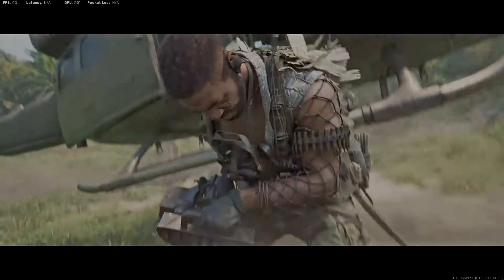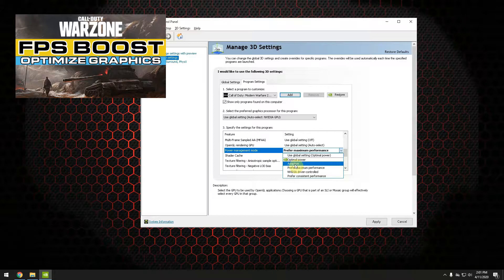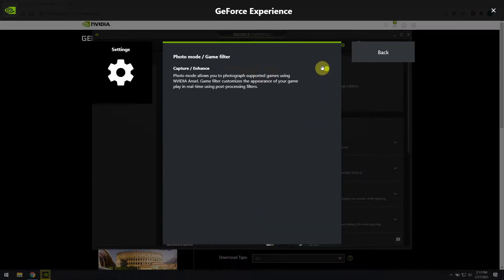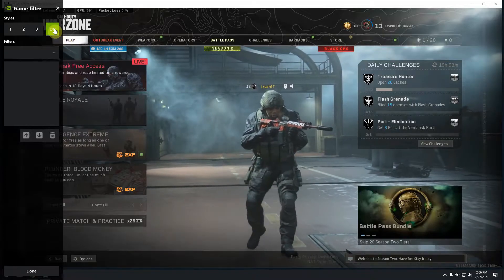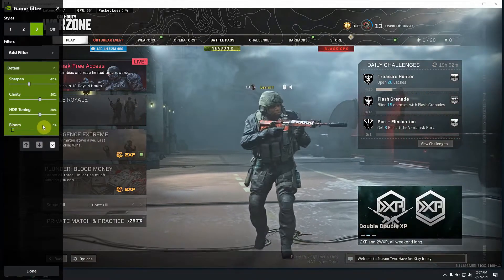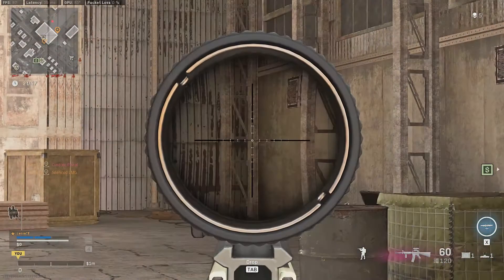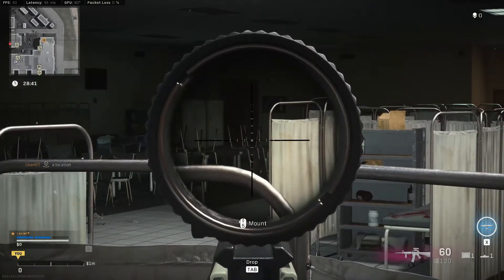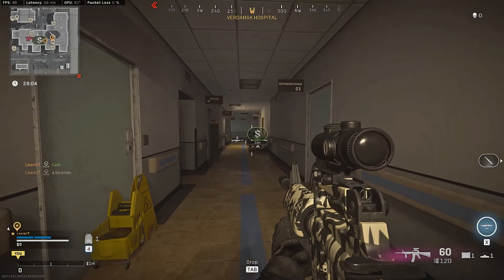Warzone Brightness Settings - Improve Visibility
Check out this video to highly optimize the visibility in Call of Duty Warzone. PC users with NVidia graphic cards can take advantage of the NVidia Freestyle filters to improve and optimize the in-game image allowing them to see enemies in dark areas.
The video walks you through the setup of the Game Filters, providing an example as well as some hints on how you can take advantage of this feature.

If you need to install NVidia Geforce Experience here is the link to the download

If you have any questions, issues or topics you want to see covered, feel free to drop a comment.